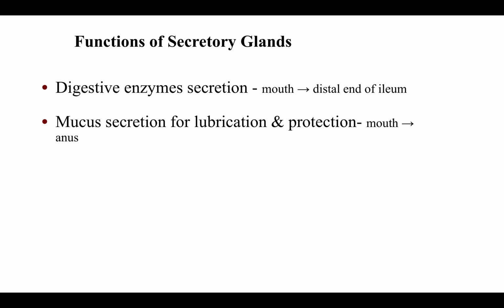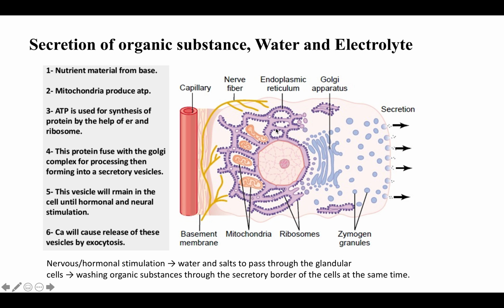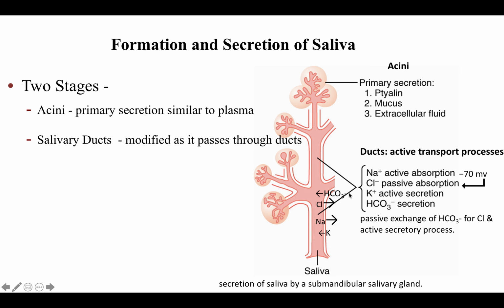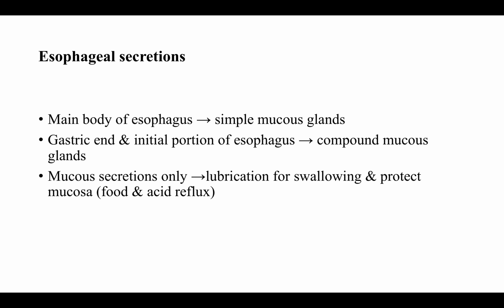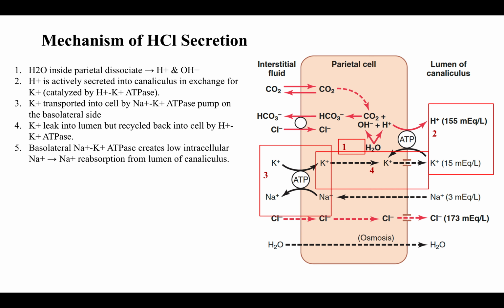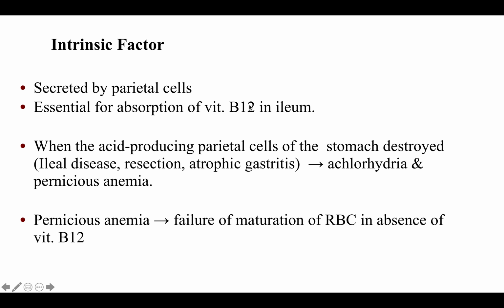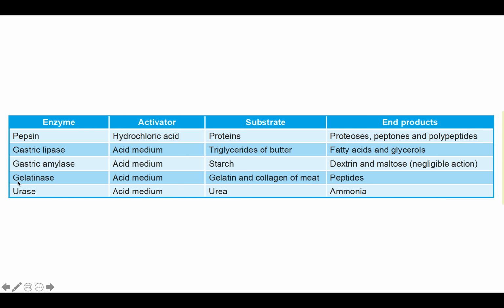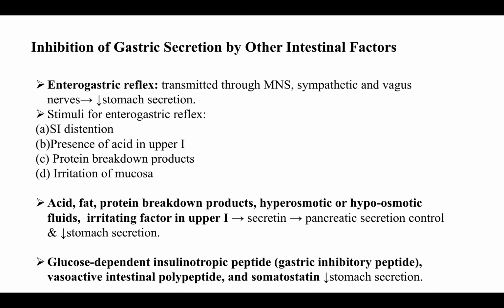lecture 3 for students